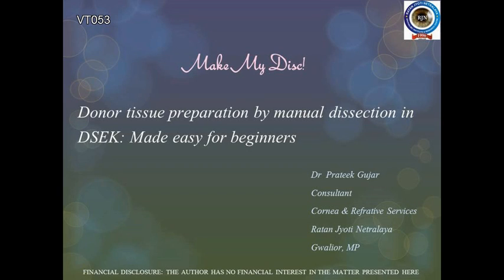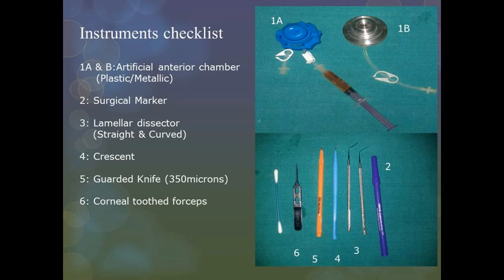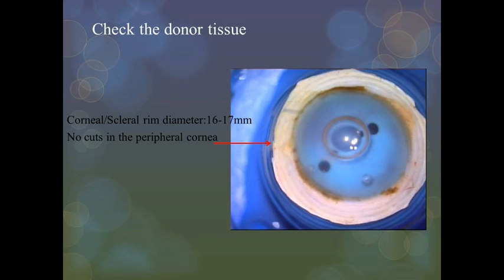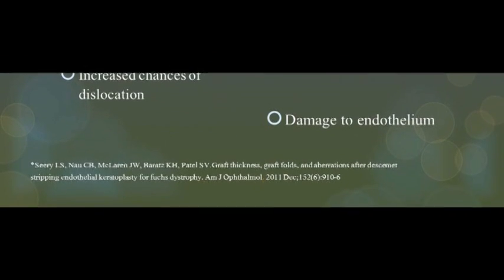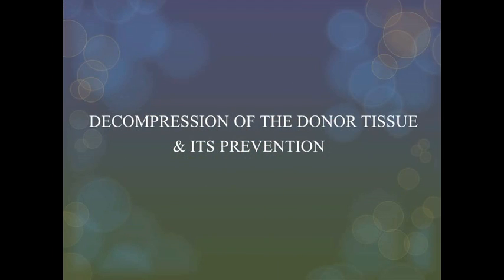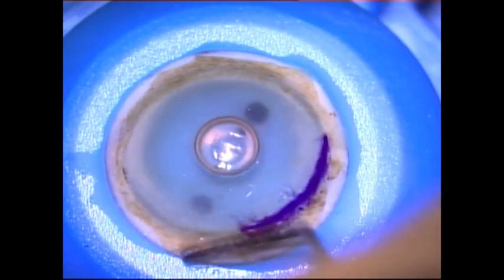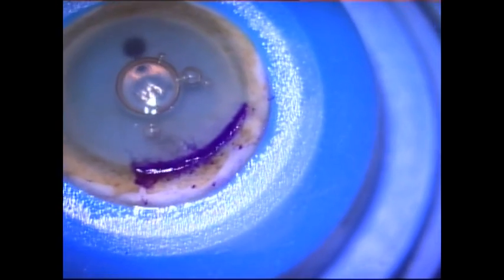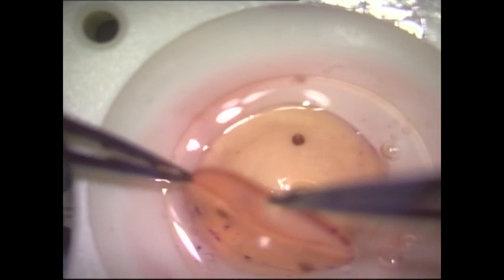Manual preparation of donor button in DSEK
This video demonstrate the technique of manual dissection of donor button during DSEK .Comments are welcome.